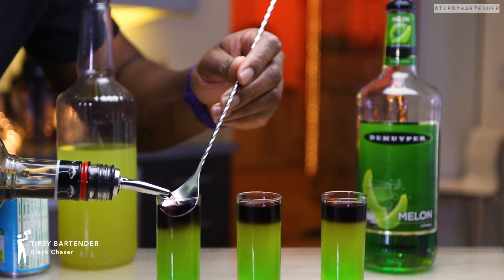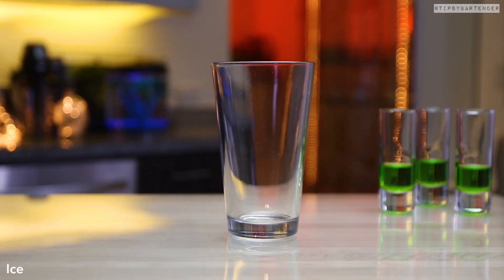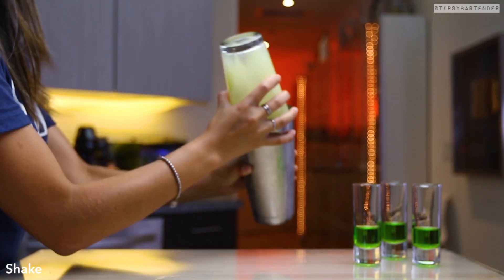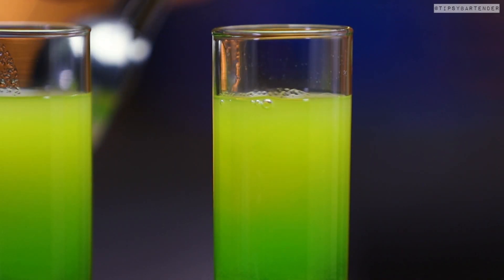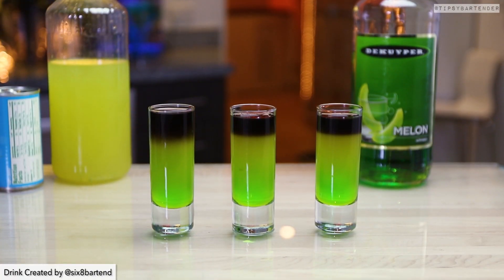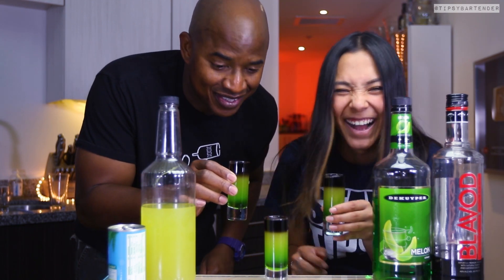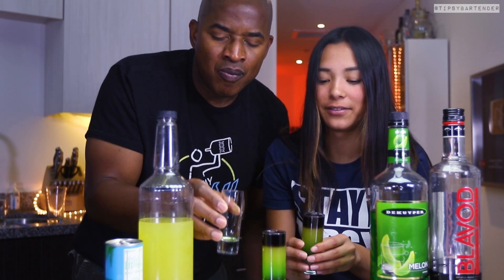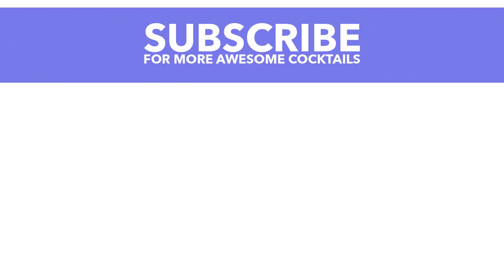Black Chaser Shots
Here's the recipe:

BLACK CHASER
1 oz. (30ml) Melon Liqueur
1/2 oz. (15ml) Black Vodka
1 1/2 oz. (45ml) Pineapple Juice
1 1/2 oz. (45ml) Sweet & Sour

PREPARATION
1. Pour melon liqueur into base of shot glass and set aside.
2. In an ice filled glass combine pineapple juice and sweet and sour. Shake well.
3. Strain mix gently over melon liqueur. Use a bar spoon to float black vodka on top. Enjoy responsibly!
(Recipe by: @six8bartend )

Send us booze:

Tipsy Bartender
3183 Wilshire Blvd